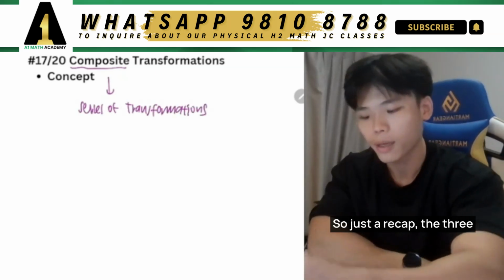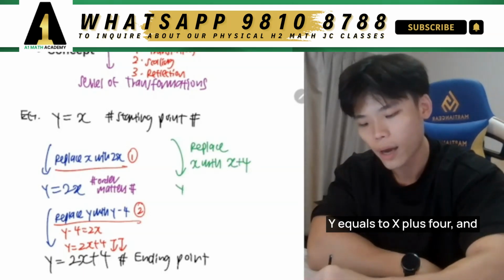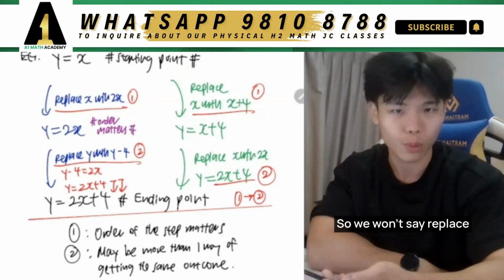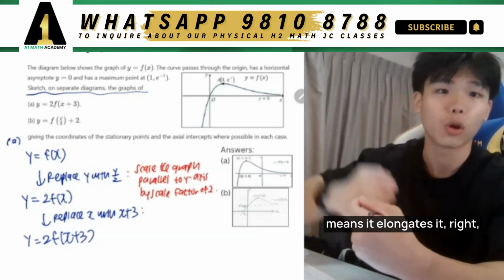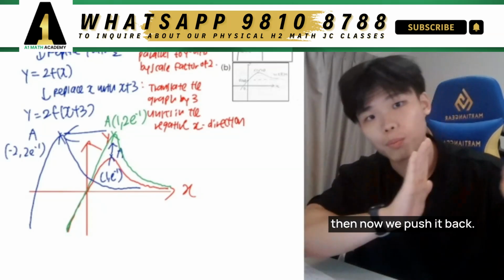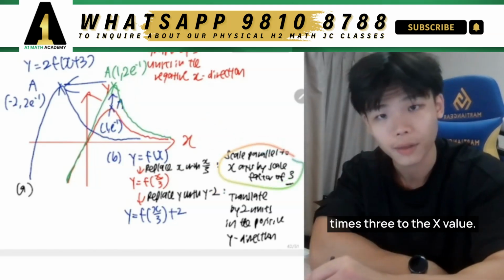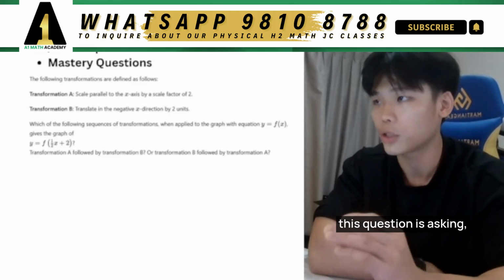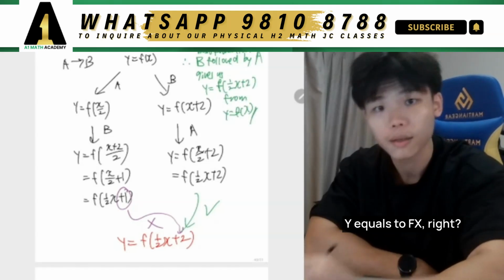C2 Transformations Of Graphs: Composite Transformation (Lesson 16/20)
00:00 Introduction to Composite Transformations
00:12 Recap of Basic Transformations
00:34 Combining Transformations: An Example
01:50 Order Matters in Composite Transformations
02:21 Multiple Paths to the Same Outcome
04:34 Practical Application: Solving Example Questions
04:52 Detailed Solution: Question A
08:12 Detailed Solution: Question B
11:38 Understanding Transformation Order with Scenarios
13:32 Conclusion and Next Steps